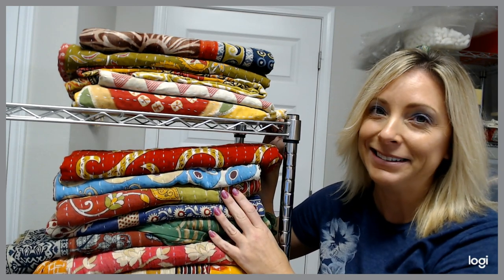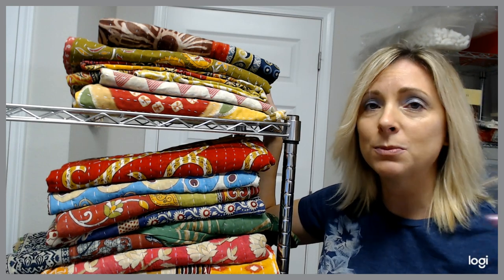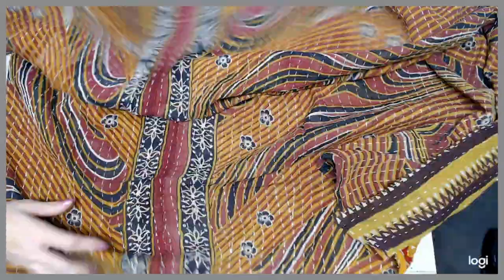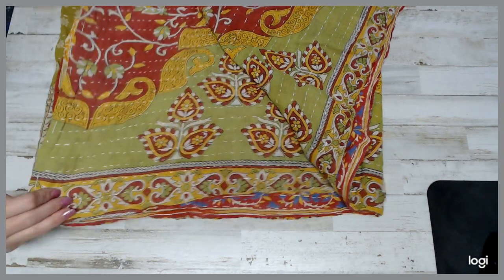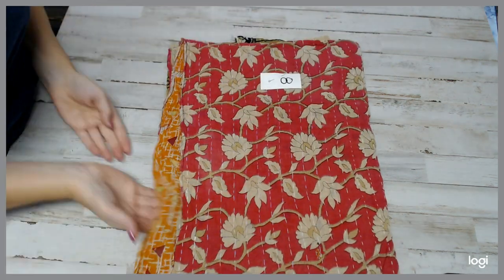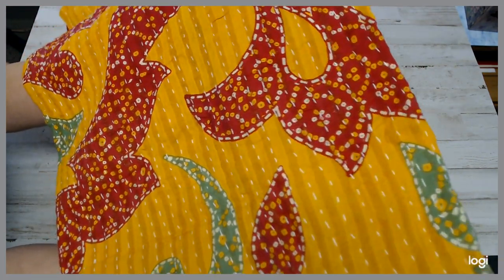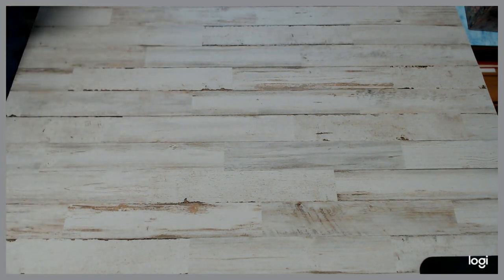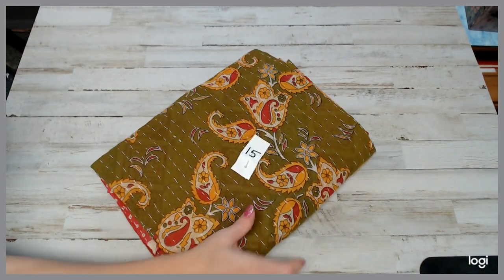DAILY DEAL $24 KANTHA QUILTS!! Choose your quilt color..